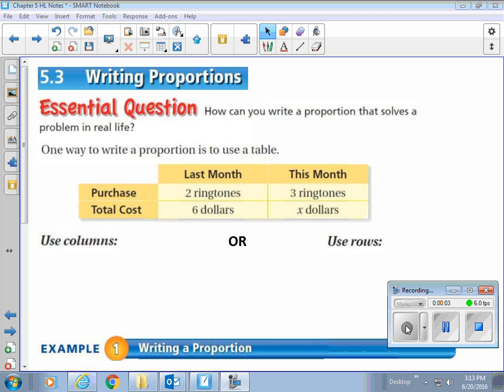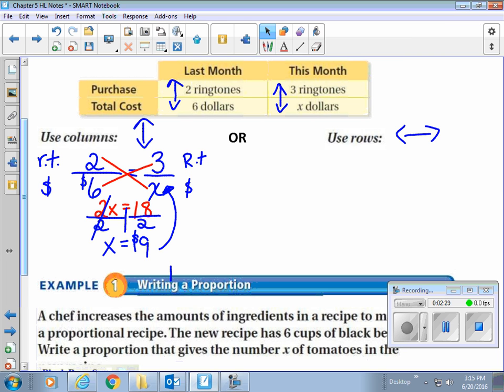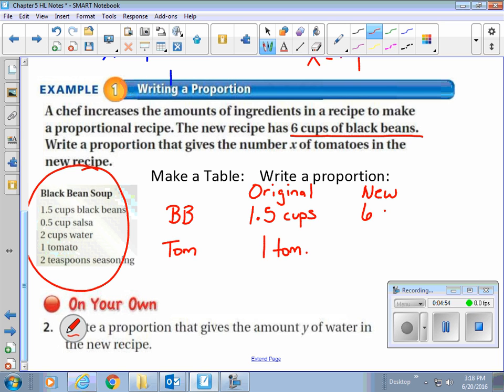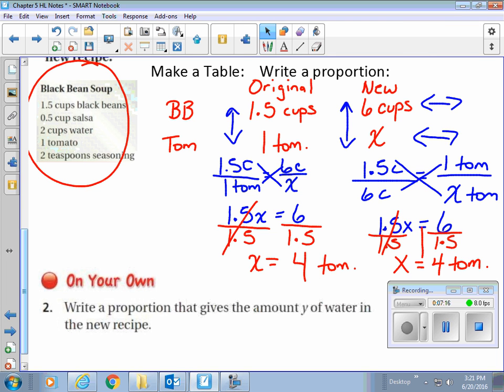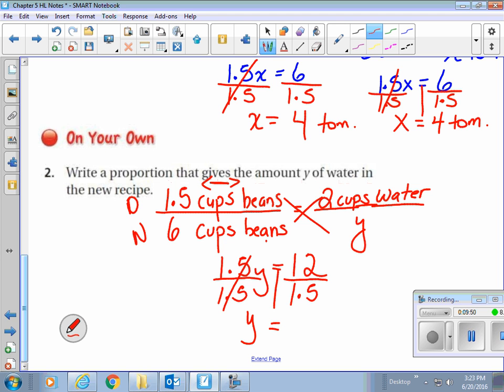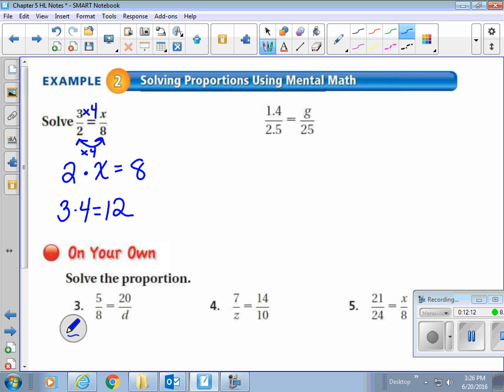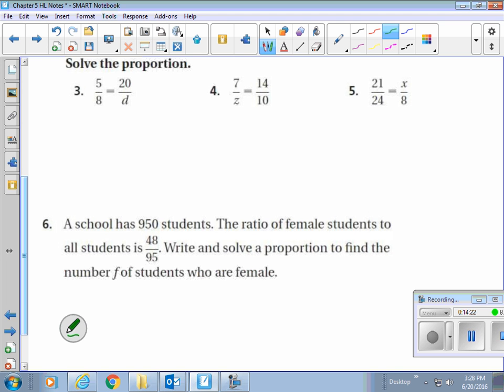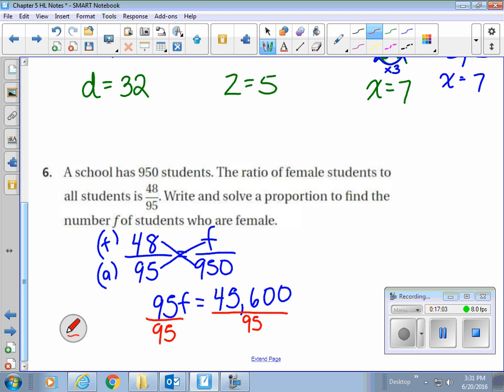5 3 Writing Proportions